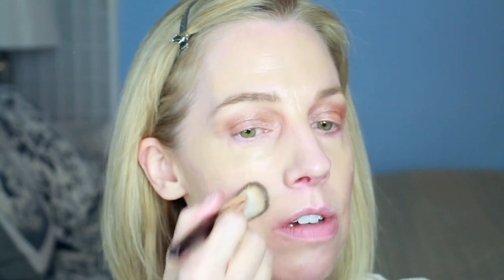NEW! No7 Lift and Luminate Powder- Is It Different? Why mess with a DUPE icon?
If any of you know- the No7 Lift and Luminate Powder is an absolute DUPE ICON for so many high end powders. Let me know if you've seen the new one yet. It's not featured online and I've only seen it in stores so far.

PRODUCTS::::::::::
No7 Lift & Luminate Powder light- original
No7 Hydroluminous Concealer shade 3
ELF Putty Bronzer Tan Lines
ELF Putty Blush Bermuda
Real Techniques Setting Brush
BK Beauty Brush 109 code FRUGALISTA10
Physicians Formula Mineral Lip in Taupe
L'oreal Liner in Chocolate
Essence Nude Shadow
Essence Mascara